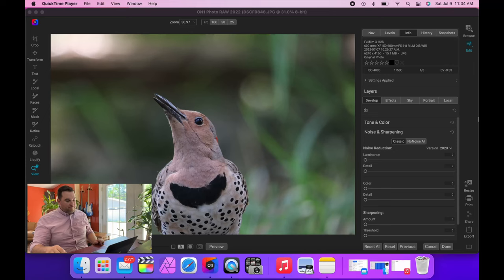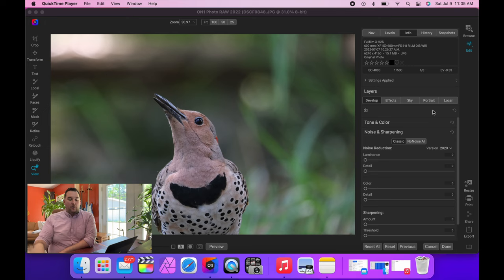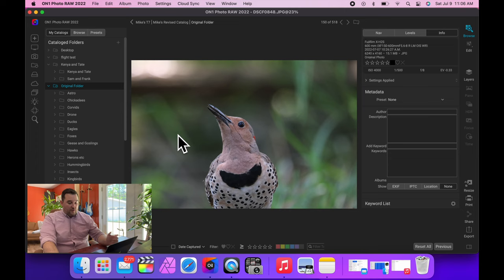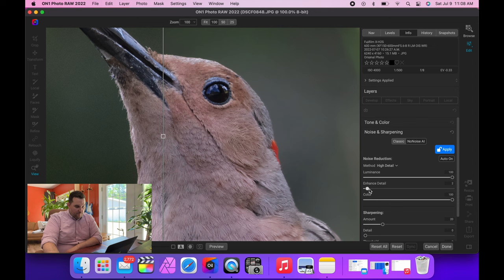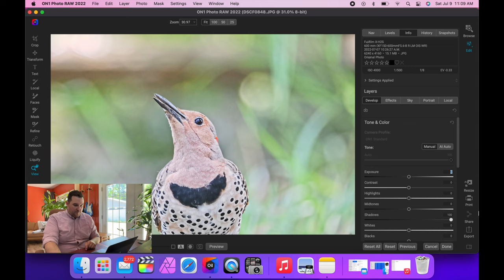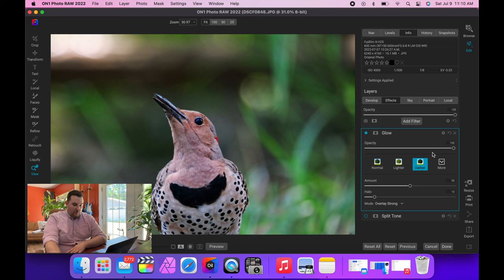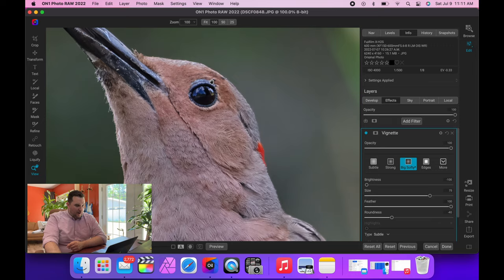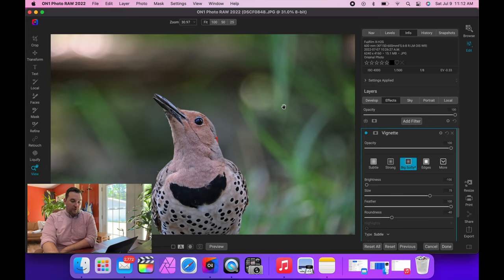On1 NoNoise Vs Fuji X-H2S for wildlife photography edits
APSC Sensors can't handle low light!
Fuji dropped the ball!
Full Frame is the only good sensor!

Are these things you've been hearing?
They're not true! Check this out to see why On1 PhotoRaw 2022 is my choice for an editing workshop for wildlife photography. I'll show you how I use it, and how nicely the new Fuji X-H2S files clean up.